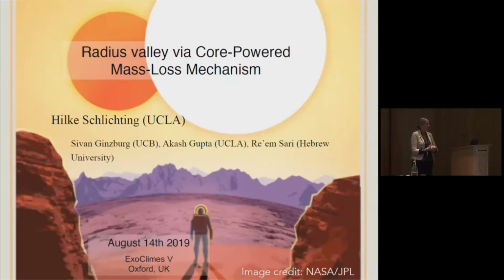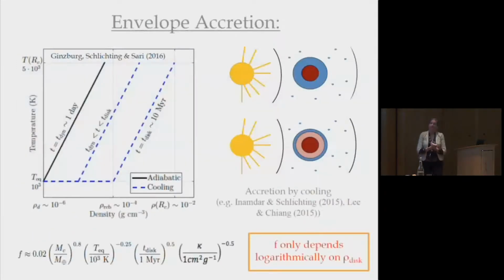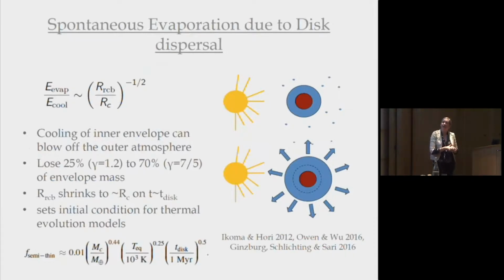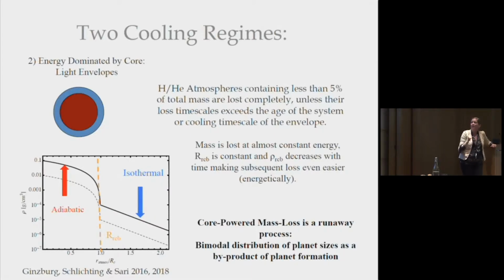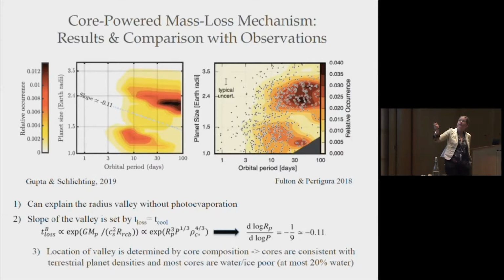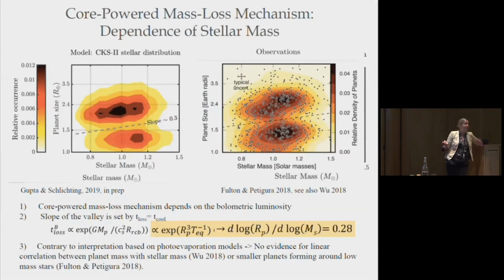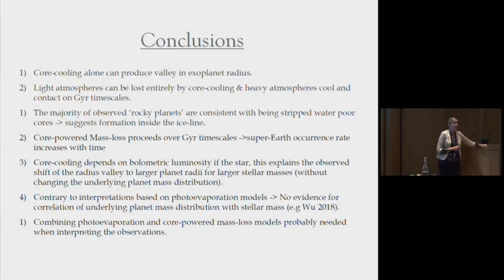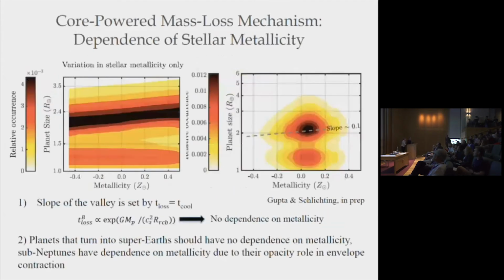ExoClimes V - Day 3: Hilke Schlichting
Radius Valley Via Core-Powered Mass-Loss Mechanism
Presented by Hilke Schlichting